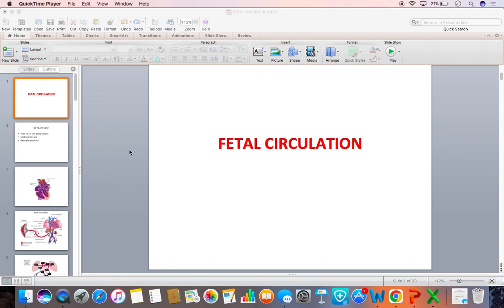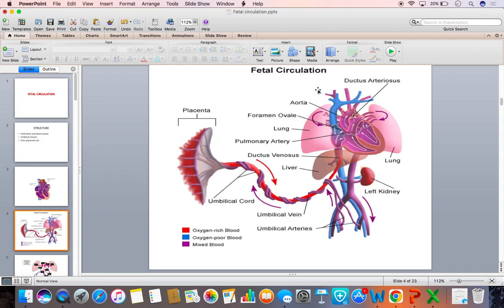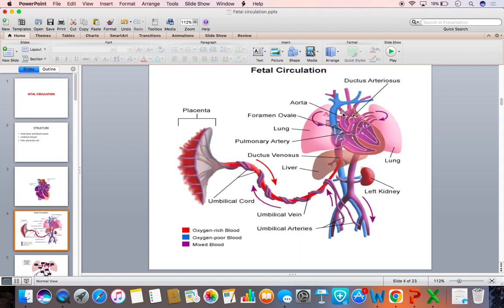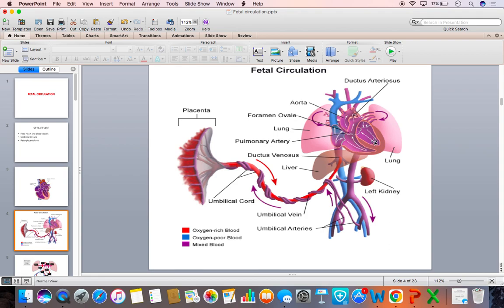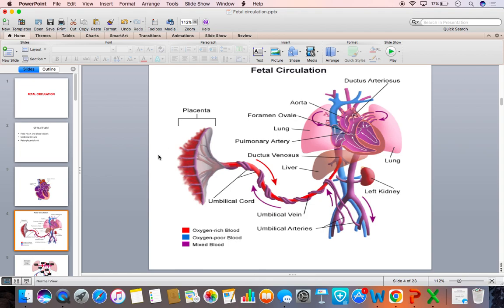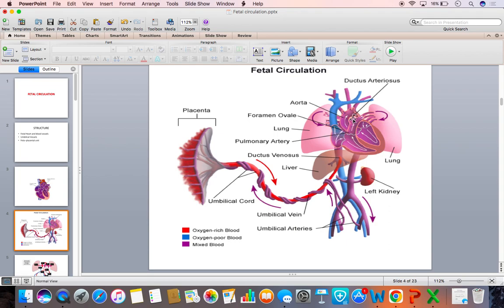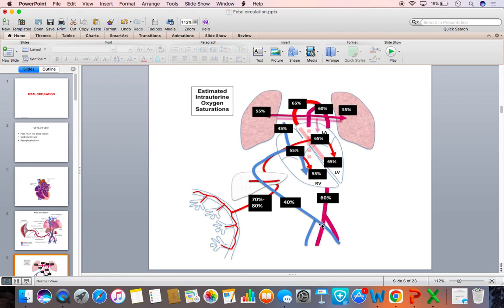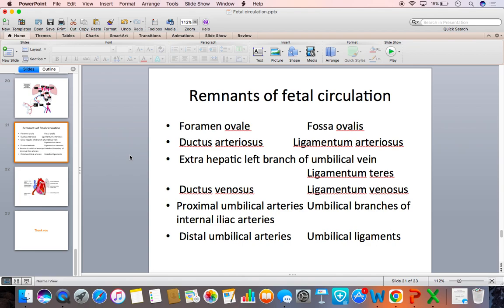I teach Medical Students Fetal circulation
A complex and complicated topic Fetal Circulation, is presented in a better way to meet the needs of pediatrics students. I am sure it would interest the students to se this video